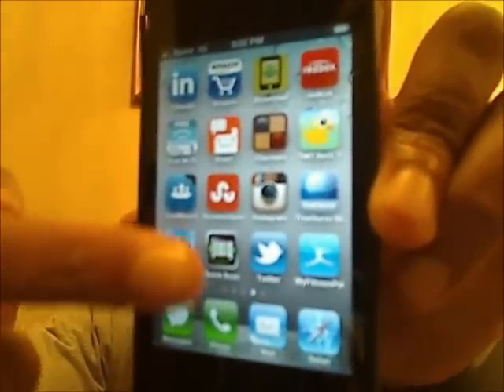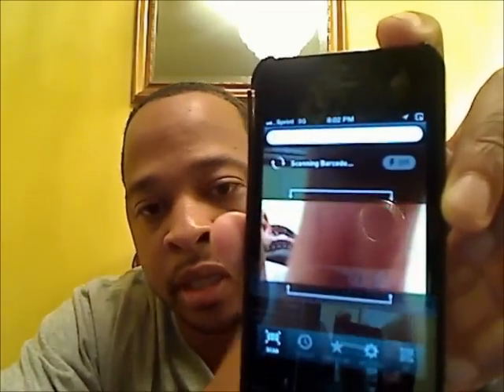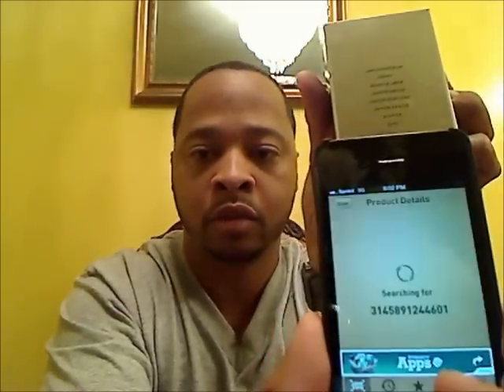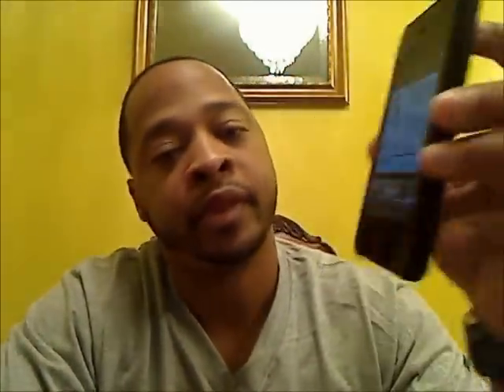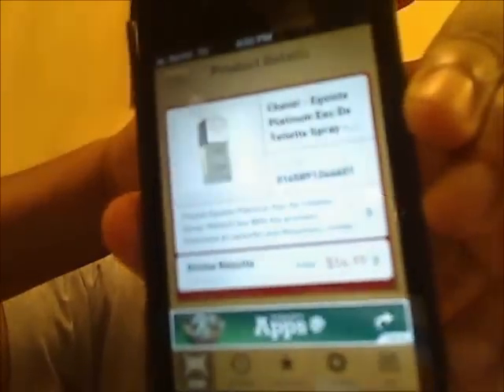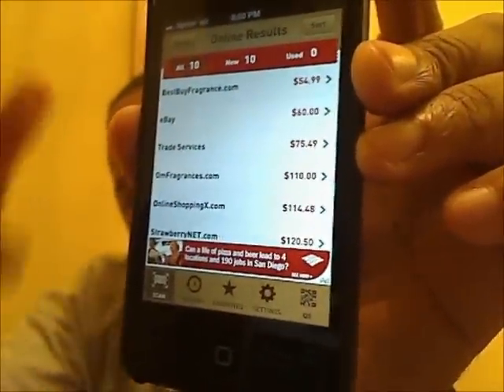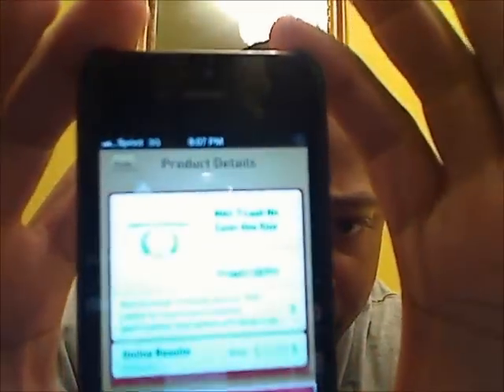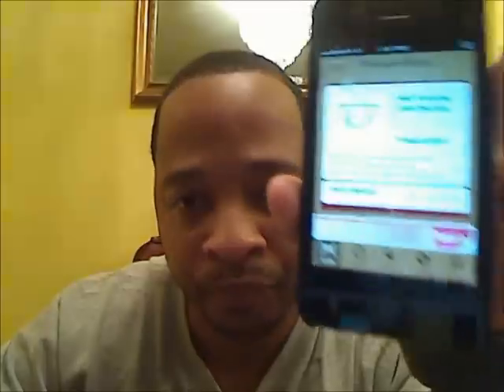How to check for fakes!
CoachRob shares one of his secrets of how he checks for fake merchandise.